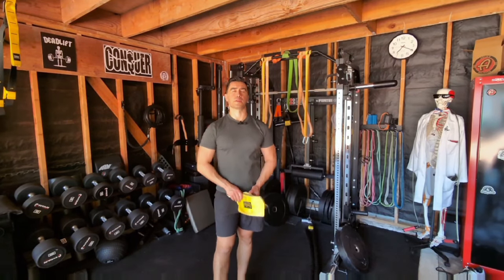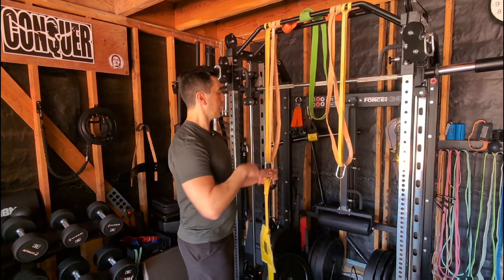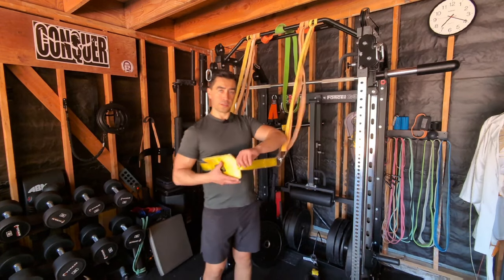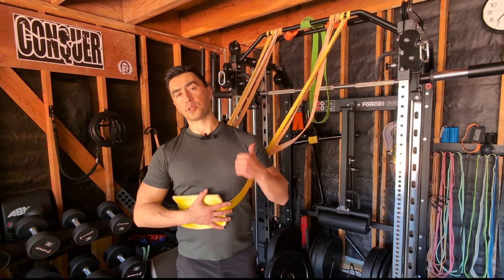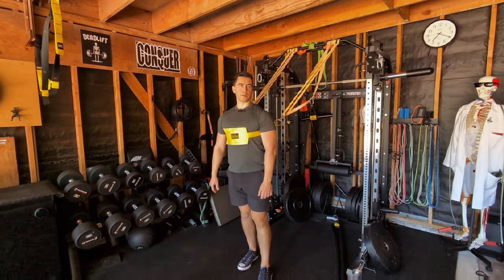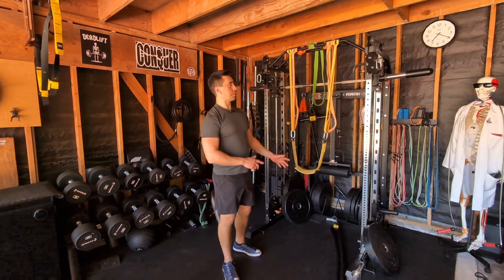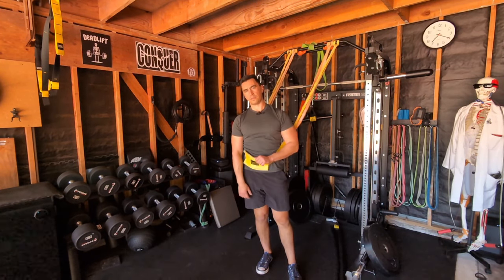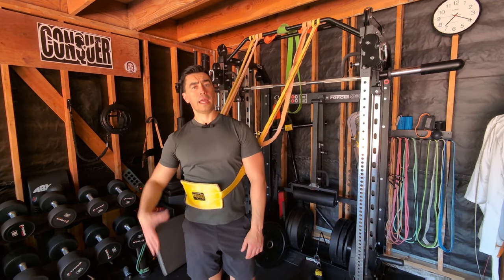Lifting Better...with a Dip Belt??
Tune in for a few gym-worthy exercises workout using...a dip belt.

Here I discuss how to perform many tried and true bodybuilding exercises using a dip belt you may already have laying around at home. Many of these exercises are commonly done using a weight bend, but here I show how to use a dip belt and bands to create a semi-suspended position that can help target intended muscles or simply provided a bit of a unique training stimulus.

I've also covered a number of these exercises in greater length in other videos using more traditional means such as cable attachments as well as bands on the ExerciseLab channel so please check them out as well if you looking for more tips and information on form/technique.

As mentioned in the video, when the goal is muscle hypertrophy, a variety of means can be utilized to maximally recruit/stimulate and exhaust a muscle. In this sense, a little novelty from time to time can certainly be a good thing, and while none of these exercises with a dip belt are essential, they can be a fun way to mix things up and add a little variety to a stubborn body part of stale exercise routine.

Exercises Performed:

1. Lying/Prone Dumbbell Curl
2. Incline Dumbbell Curl
3. Side laterals with Dumbbells (Side-ish laterals as I call them in the video)
4. Assisted Pullups (for drop-setting)
5. Band/Belt assisted Traction/Decompression (for low back/spine)

Suggested Equipment/Equipment Utilized in Video:
-Dip Belt
-Mountain Dog Band Pack
-Perform Better Superbands (varying tensions, they're stronger than they look):
1/4" Orange (Light)
3/4" Yellow (Medium)
1" Black (Heavy)
1 1/2" Green (Super Heavy)